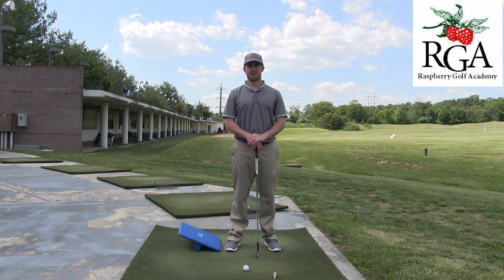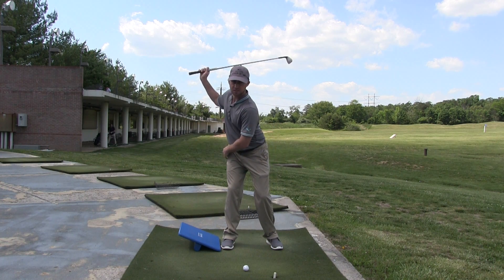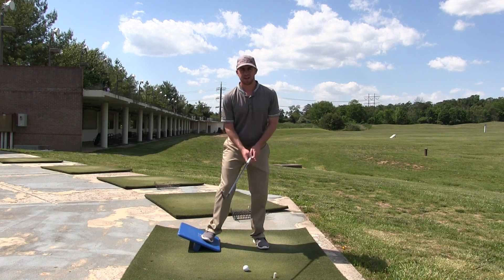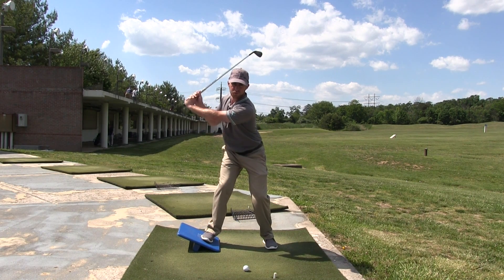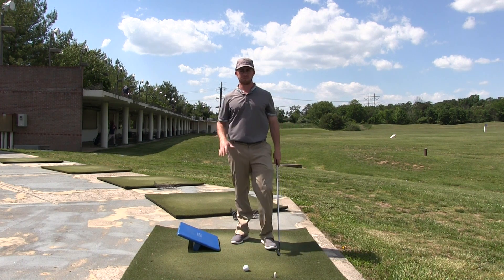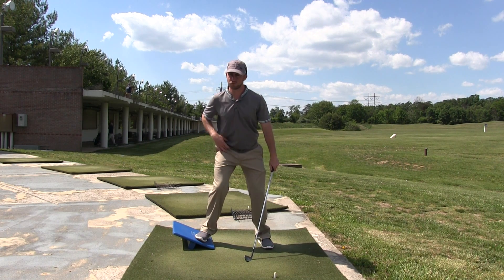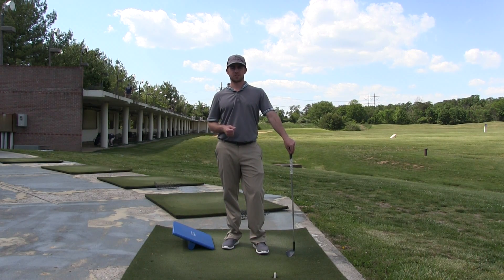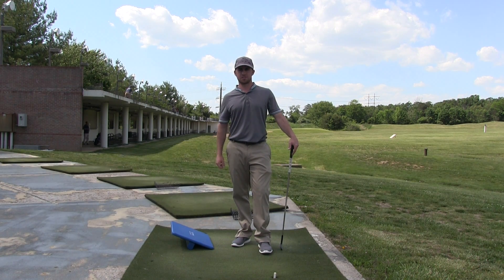Golf Tip of the Day: Weight Transfer Drill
Raspberry Golf Academy instructor Josh Apple provides a drill to help improve the amount of weight transfer in your full swing.